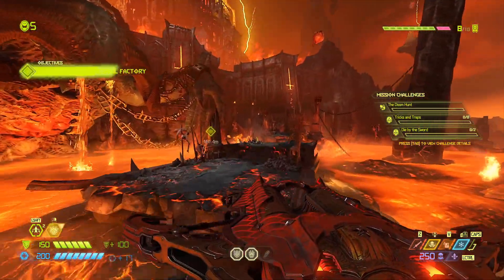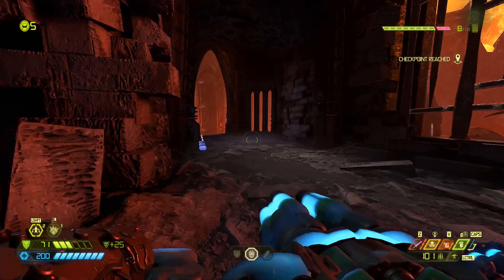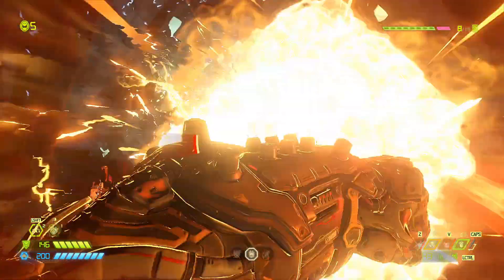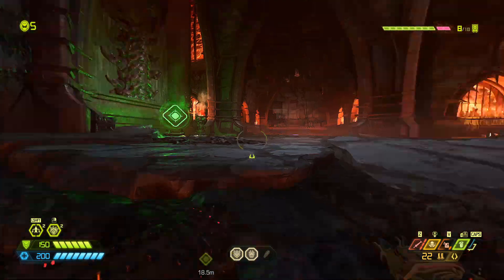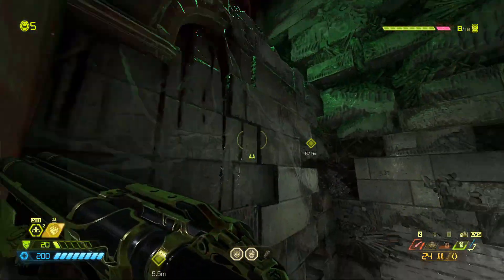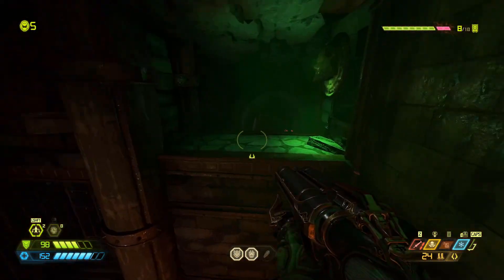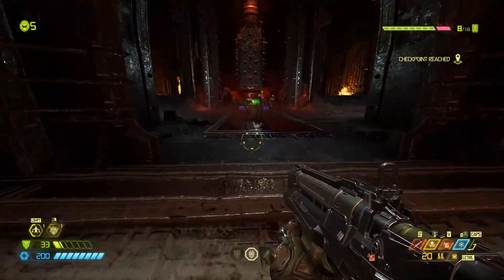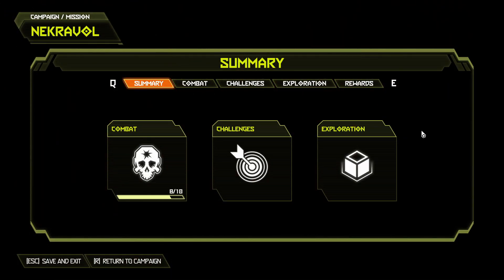I turned DOOM Eternal into a CHILL vibe - Does it Work?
What if DOOM Eternal was chill and narrated in a Bob Ross style?
Today, I show you what it would be like!
Comment what you think and if you want more episodes of this!

0:00 / The Chill Start
1:12 / The Tyrant and Descent
3:55 / The Archvile's Arena and BUFF TOTEM!
6:20 / The MARAUDER and Final Arena!

Thanks!